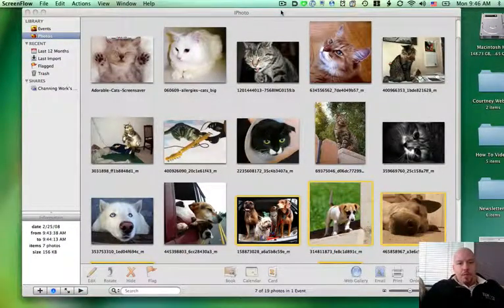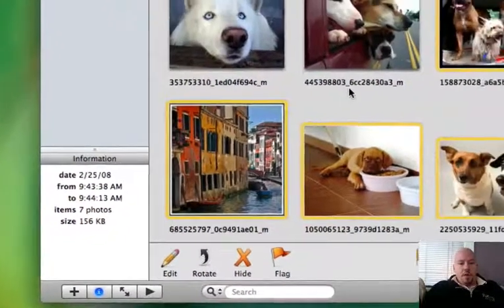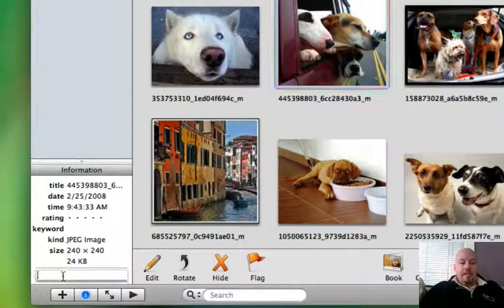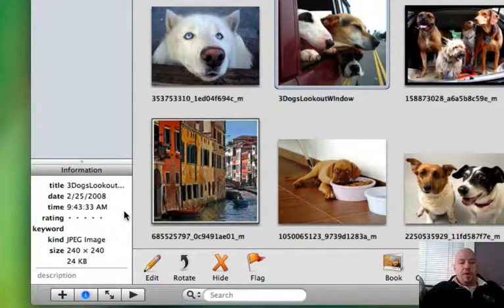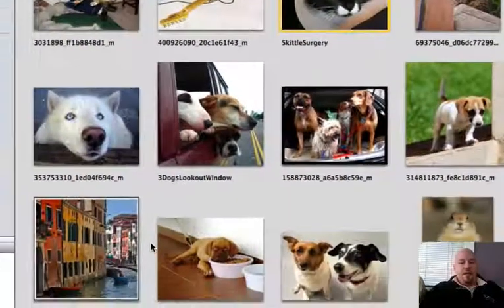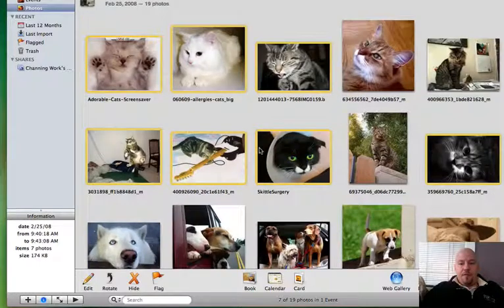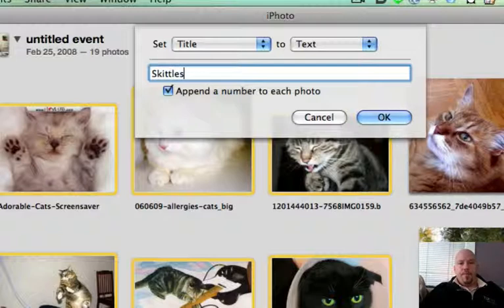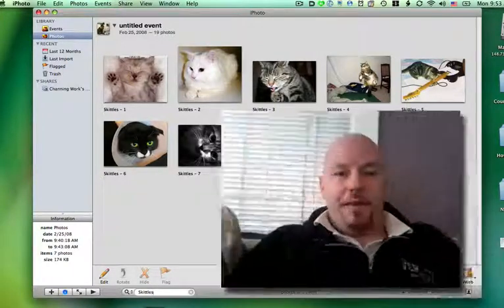IphotoTitleTutorial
How to Batch Title Photos